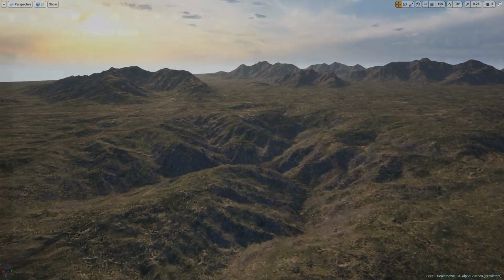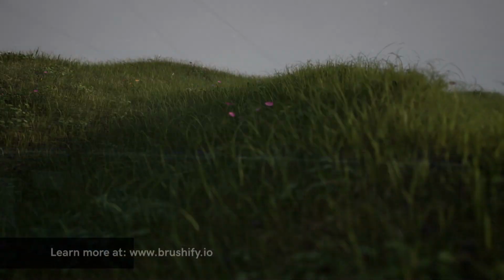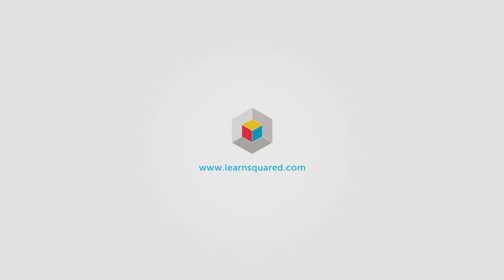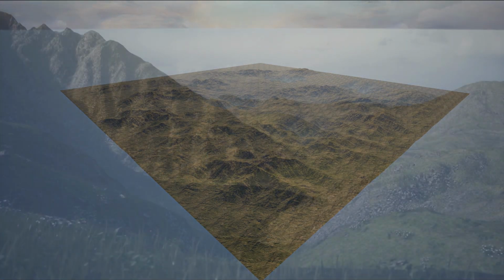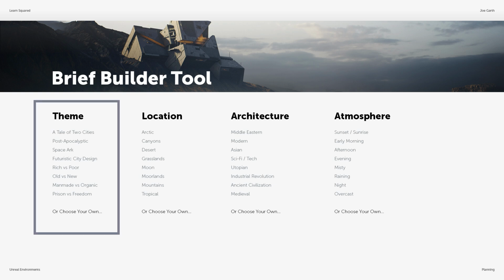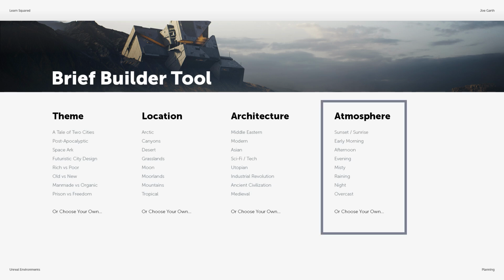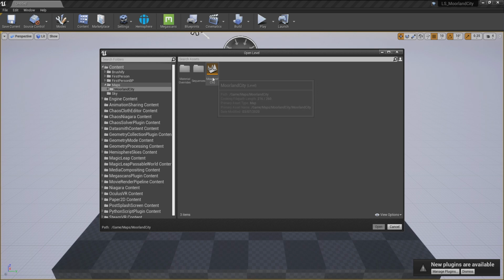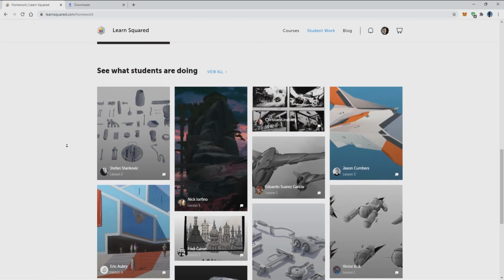Become An Unreal Engine Artist with Learn Squared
Learn how to build realistic worlds for Real-time 3D. Planning, Modeling, Materials, Lighting, Post. Join me as I go through my entire Unreal Engine creation process.

This course comes with lesson files that contain Brushify assets and shaders. This lets newcomers dive straight into the course with some assets to play around with.